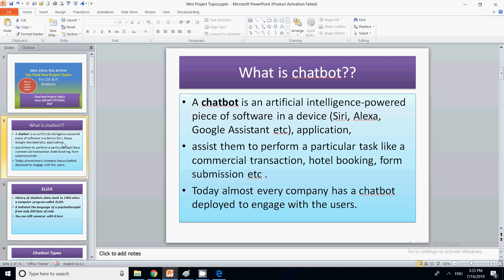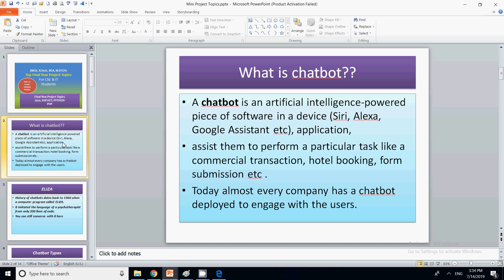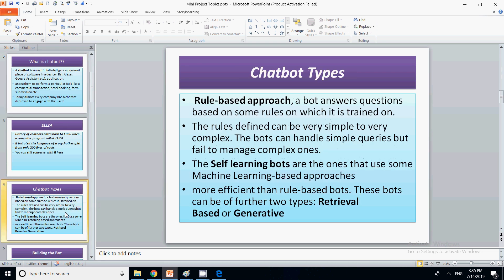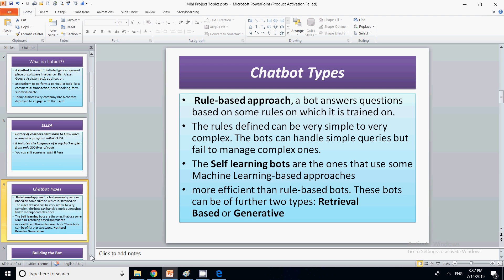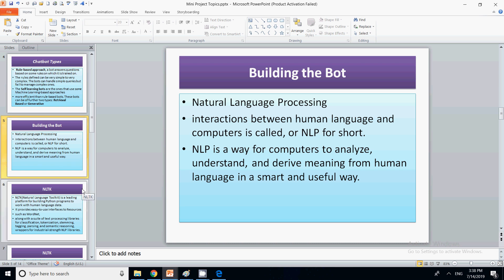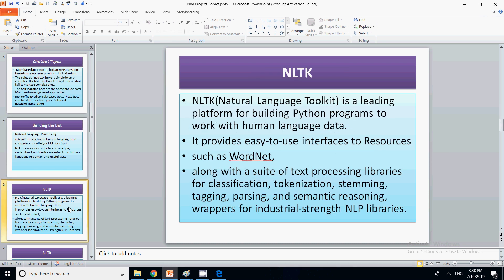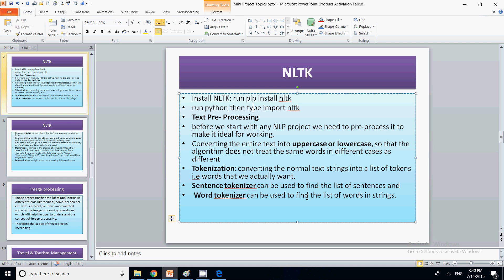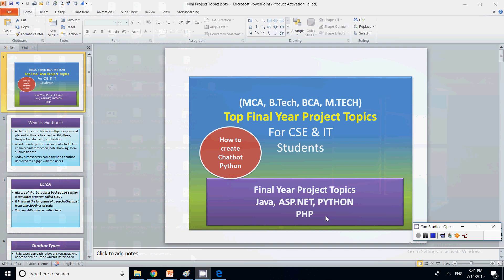Mini project ideas | Chatbot creation using python | Final year projects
In this video for chatbot creation using python I have discussed how you can create chatbot and what is the concept of chatbot , NLTK and natural language processing.